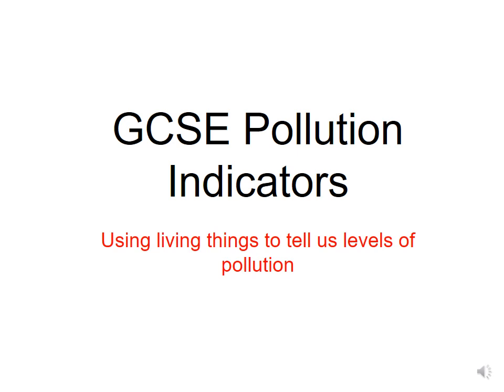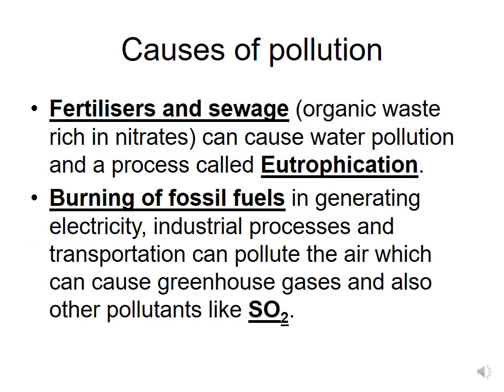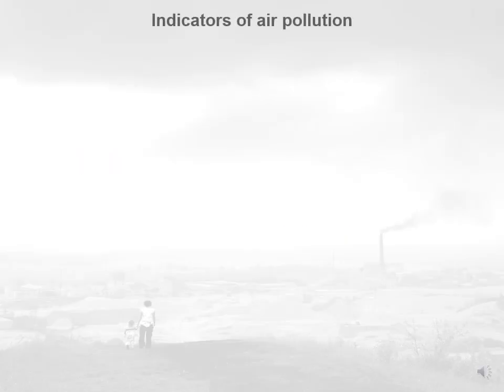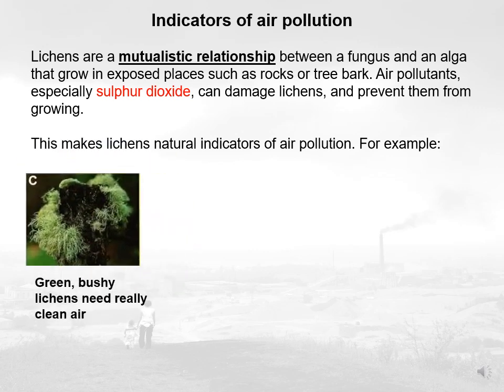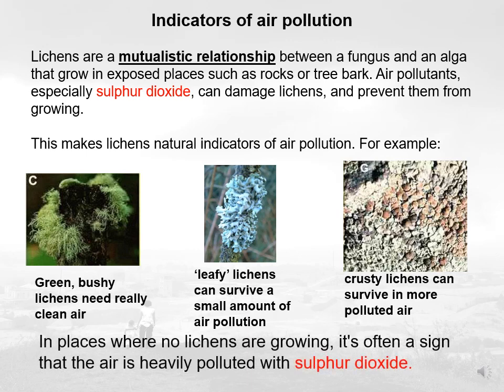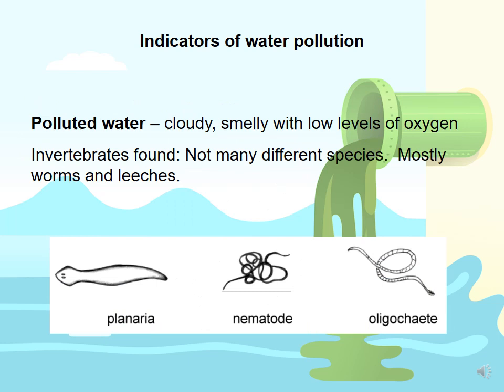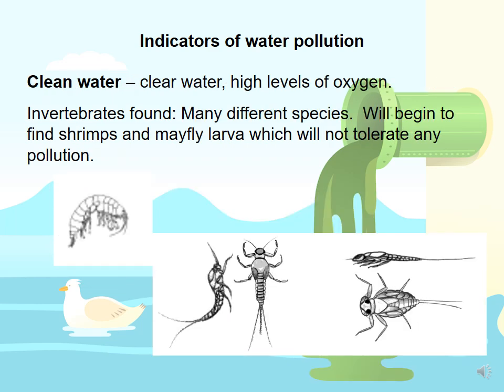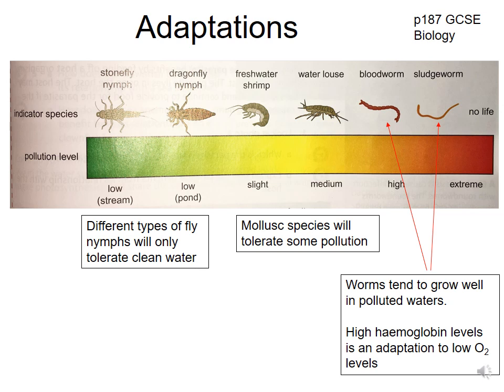GCSE pollution indicators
Topic 9 GCSE Biology